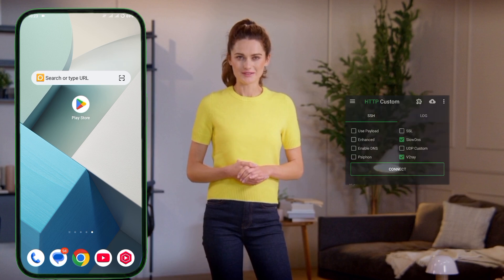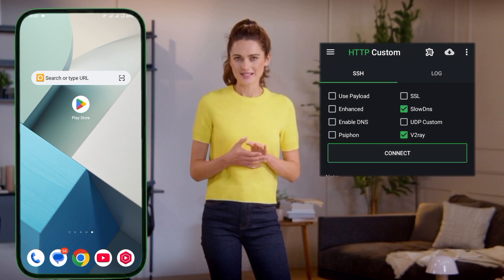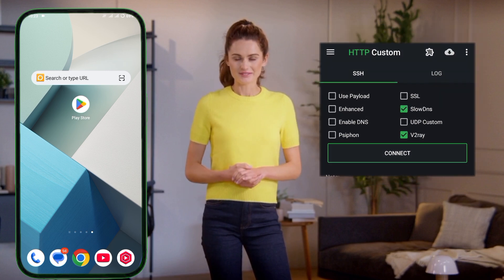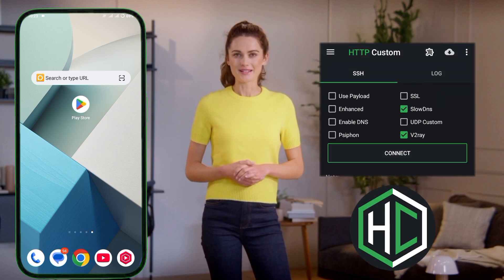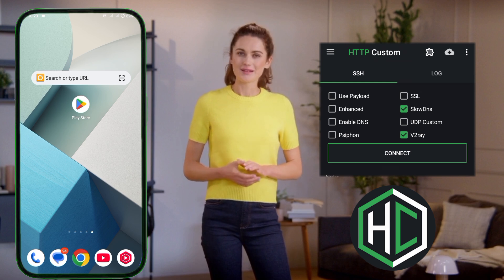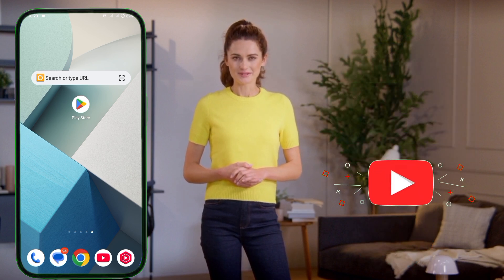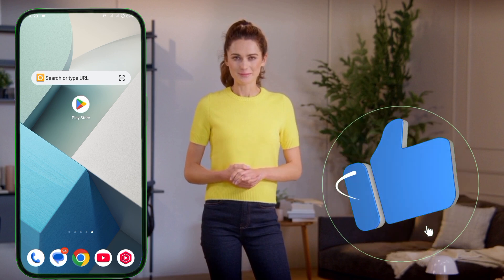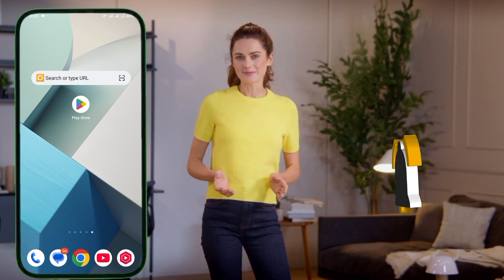How to create Fast V2RAY CONFIG for HTTP CUSTOM VPN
In this tutorial, I'll guide you step by step on how to get and import V2Ray SlowDNS configs and use them with the HTTP Custom VPN app for secure browsing. V2Ray is a powerful tool for bypassing censorship and ensuring online privacy. With easy-to-follow instructions, you'll learn how to download the V2Ray config files, install the HTTP Custom VPN, and securely browse the internet.

▶️ 125tech.online